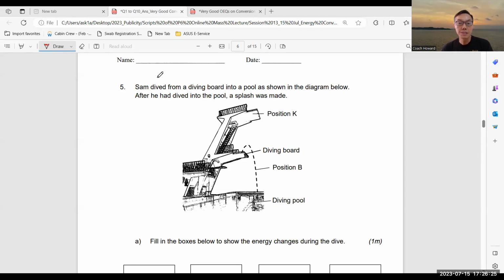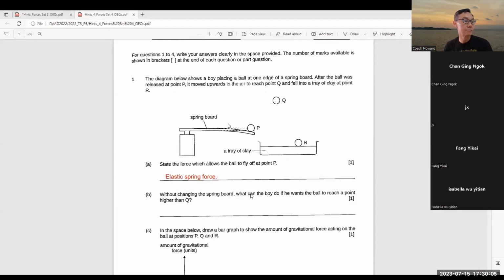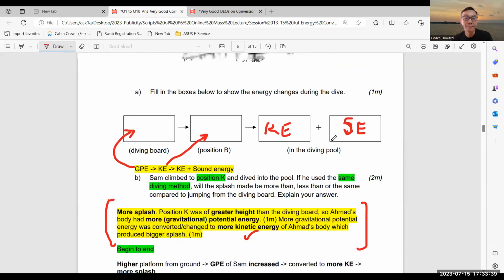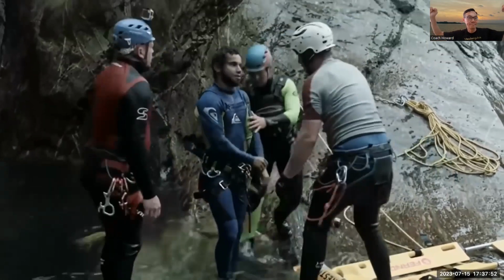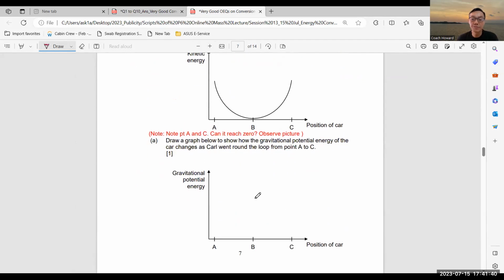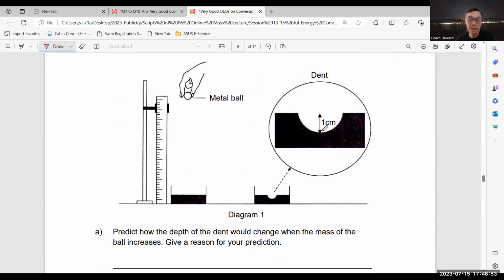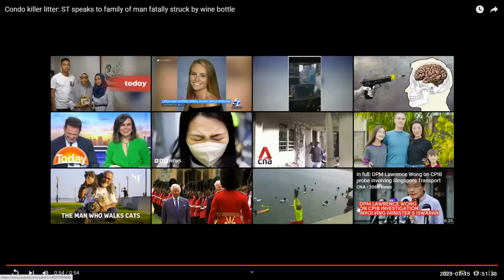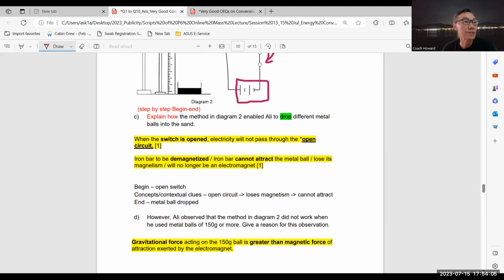15 Jly'23_Energy Conversion in WR Dives_Roller Coaster_Killer Litter in SG (Part 2 of 3)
1. Diving from greater height: More splash. Position K was of greater height than the diving board, so Ahmad’s body had more (gravitational) potential energy. (1m) More gravitational potential energy was converted/changed to more kinetic energy of Ahmad’s body which produced bigger splash. (1m)

2. Killer Litter: The higher the small object, the greater the gravitational (0.5m : relationship) potential energy which is converted to more kinetic energy. (0.5m : conversion)

3. When the switch is opened, electricity will not pass through the *open circuit. [1]
Iron bar to be demagnetized / Iron bar cannot attract the metal ball / lose its magnetism / will no longer be an electromagnet [1]